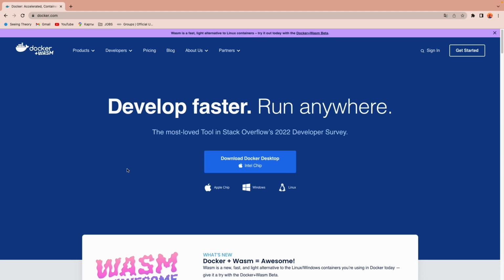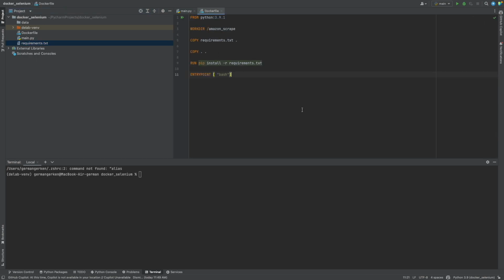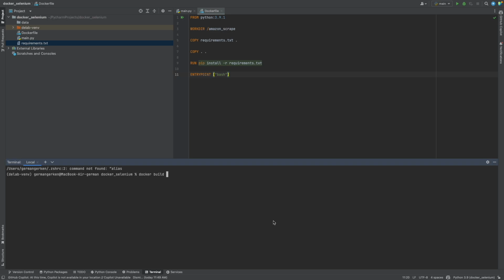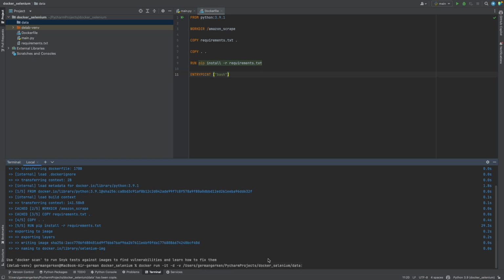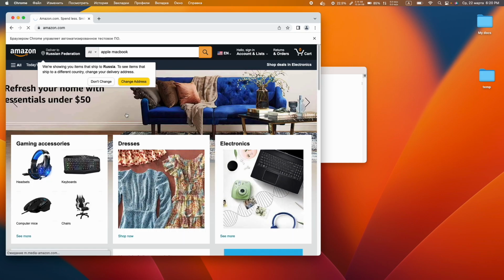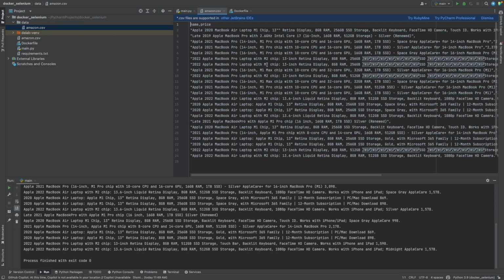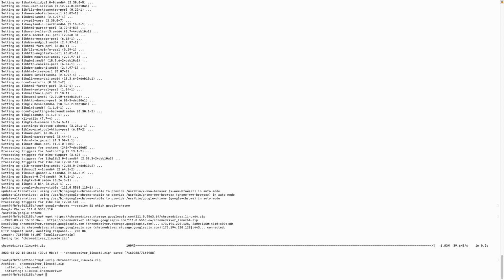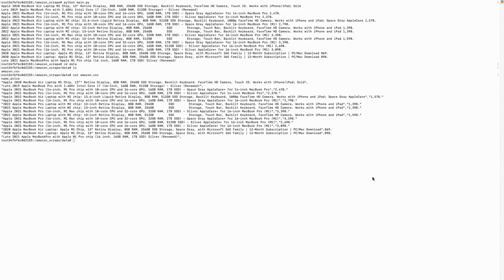How to Setup Selenium on Docker for Web Scraping: A Complete Guide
Are you tired of dealing with messy dependencies and version conflicts when running your Selenium web scraping code on different machines? Look no further than Docker! In this video, we'll show you how to set up Docker for Selenium web scraping and demonstrate the benefits of using Docker to create a self-contained environment for your code. We'll walk you through the process of writing a simple web scraping script using Selenium, creating a Dockerfile to package our code and dependencies inside a Docker container, and building and running the Docker image. By the end of this video, you'll have a solid understanding of how to use Docker to streamline your web scraping workflow and ensure consistency across different environments.

Commands from video:
check if docker installed - docker --version
command for update packages - apt update
install downloaded file - apt install ./google-chrome-stable_current_amd64.deb
check google chrome version - google-chrome --version && which google-chrome
unzip downloaded zip - unzip chromedriver_linux64.zip
move file to another directory - mv chromedriver /usr/bin/chromedriver
check chromedriver version - chromedriver --version